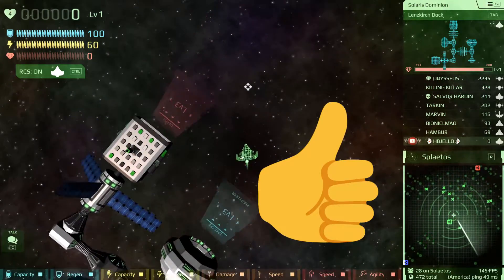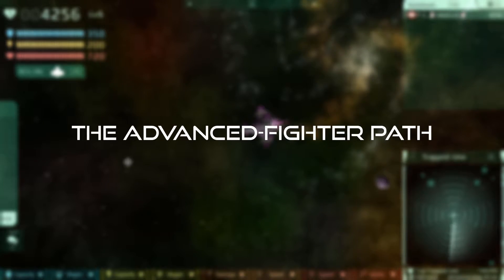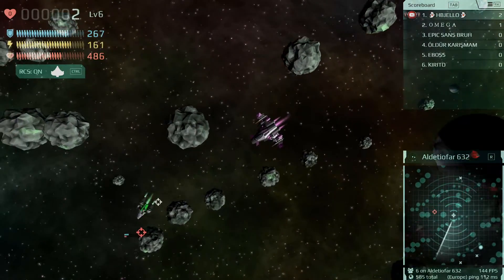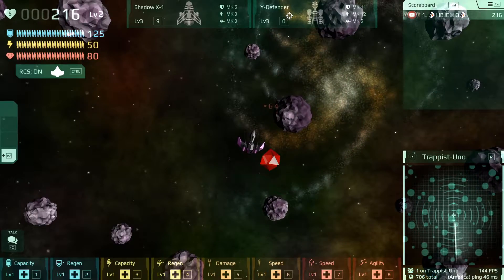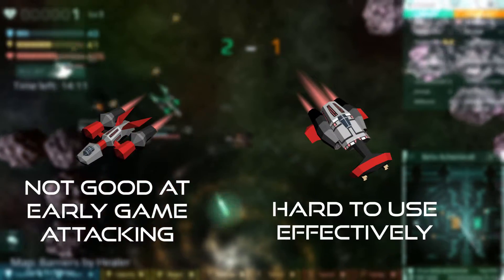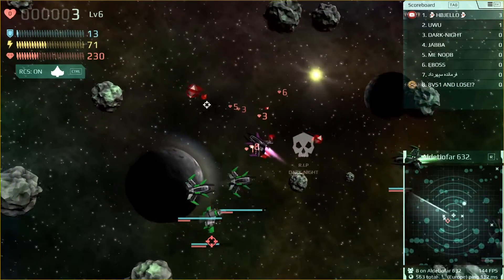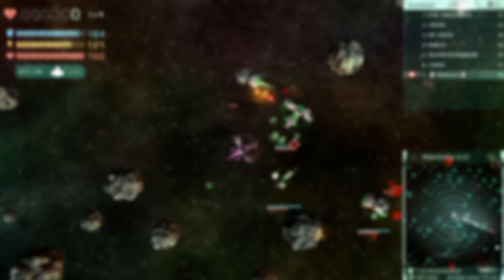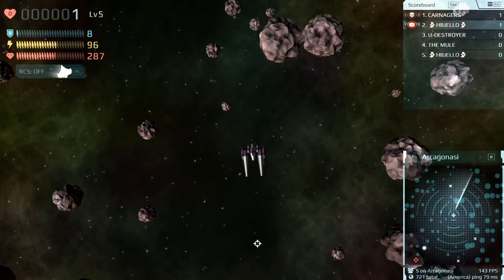Top 5 Best Upgrade Paths - Starblast.io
They're also called "Ship Routes"

Dvorak American Quartet Mvt. 4 Finale